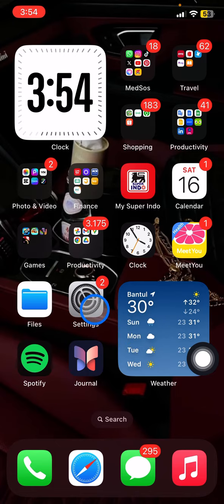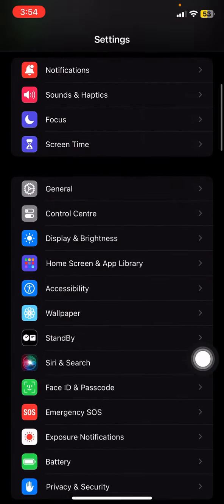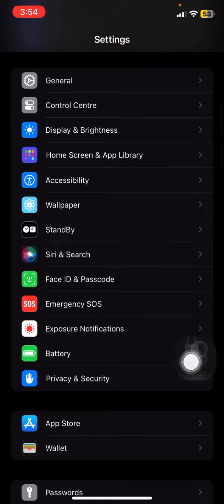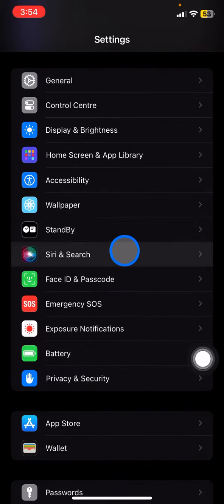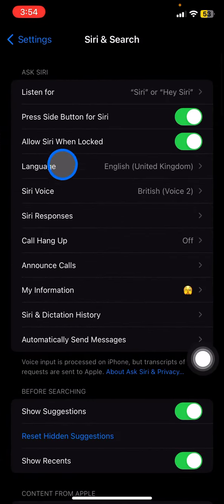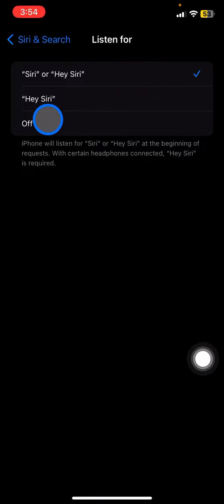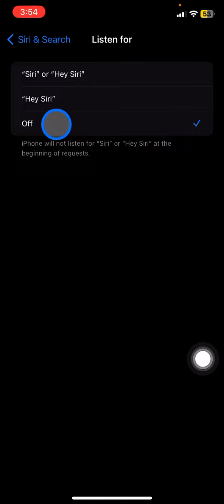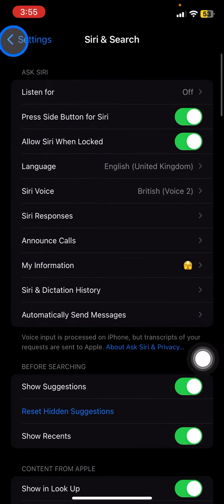Doesn't Feel Need Further Help to Assist Your Activity with iPhone? How to Disable Siri?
How often do you use your voice assistant on iPhone? Are you someone who rather do the process manually? If you are type of this person, you can inactivate the voice assistant in your iPhone. Inactivating the Siri is much more easier and quicker. This video will show you the way how to turn off and disable Siri on iPhone